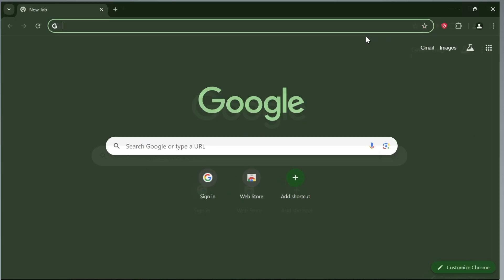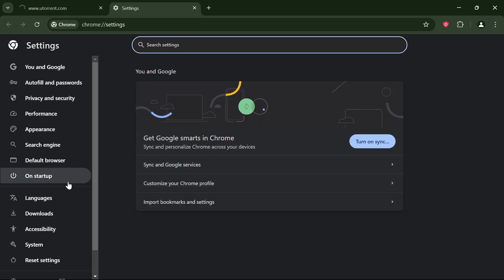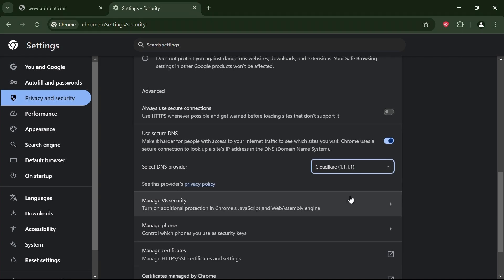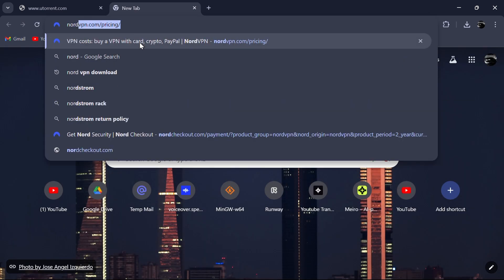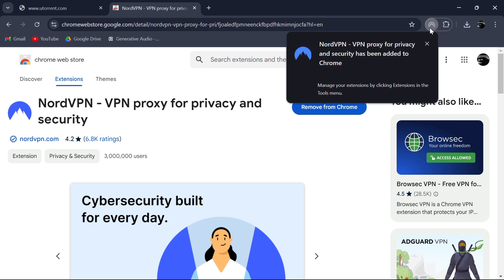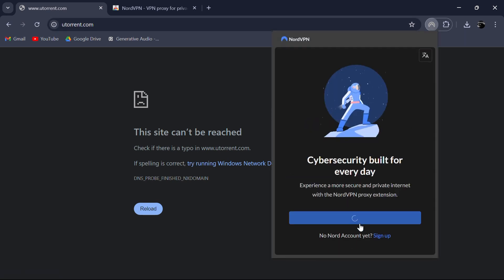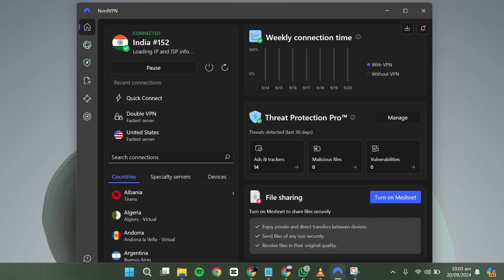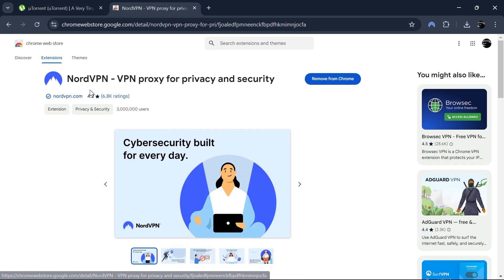How to Unblock Blocked Websites on Google Chrome (EASY)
Learn how to easily unblock websites on Google Chrome with this straightforward guide. Discover methods and tools that can help you access restricted content quickly and safely.